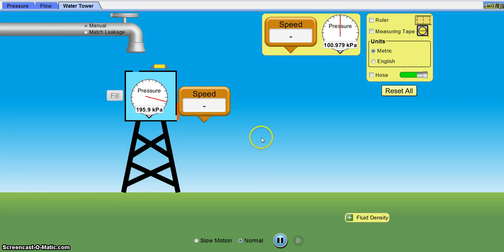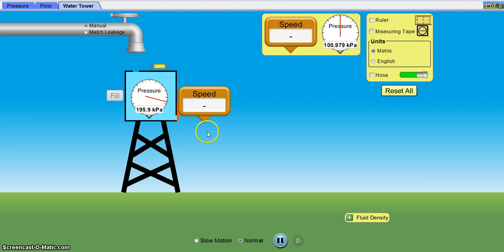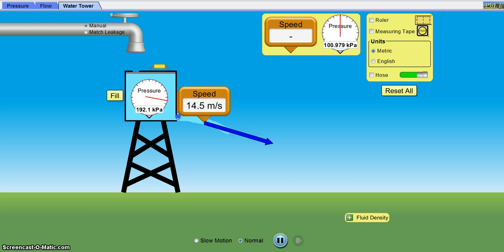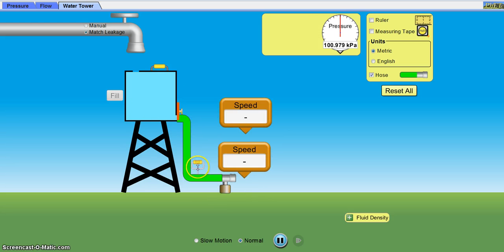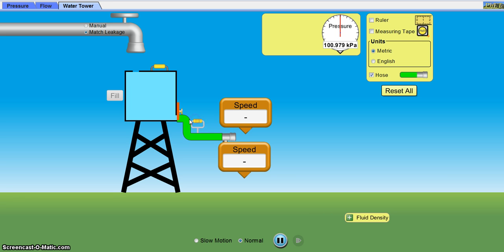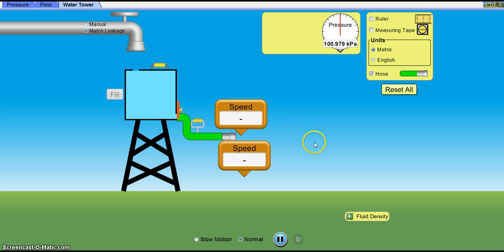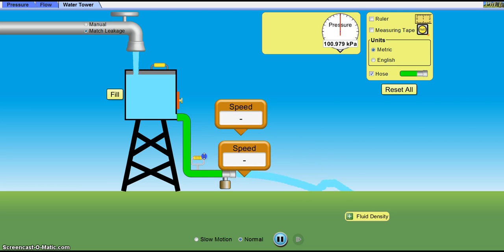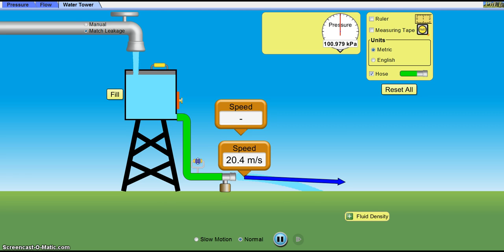Bernoulli's: Concept Simulation